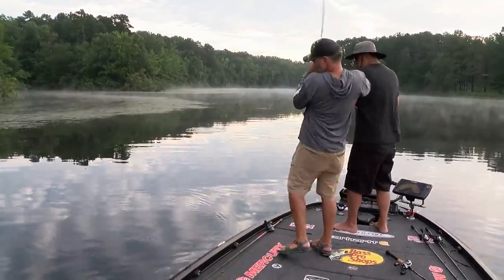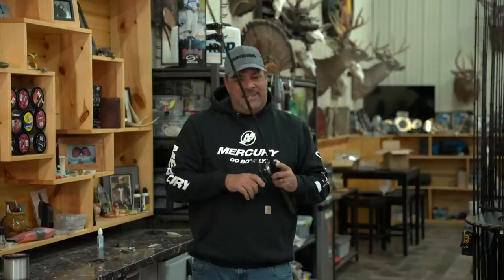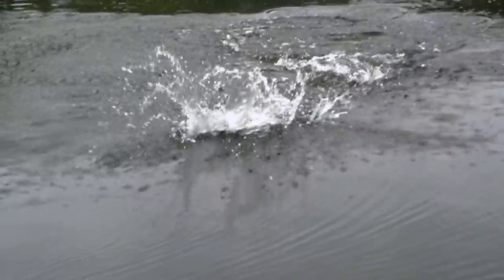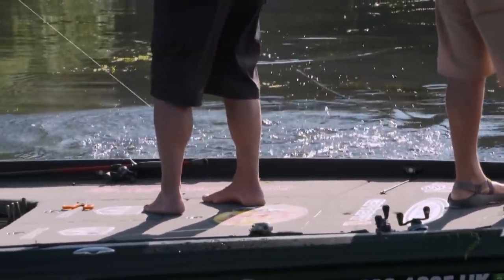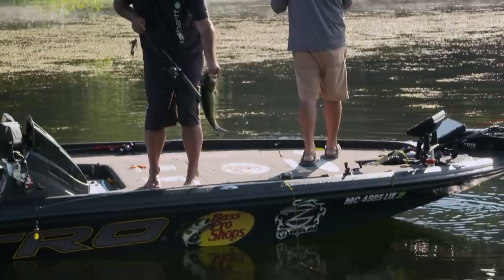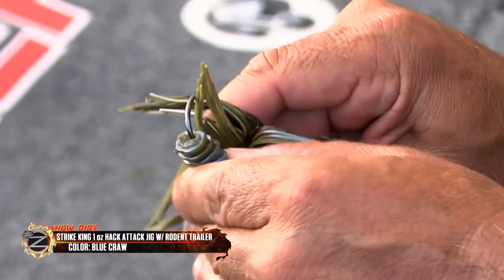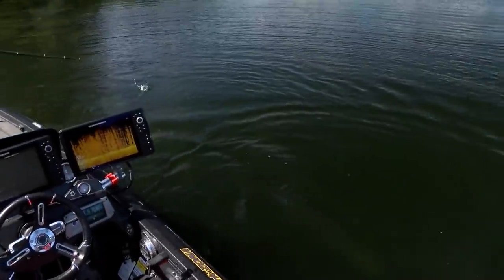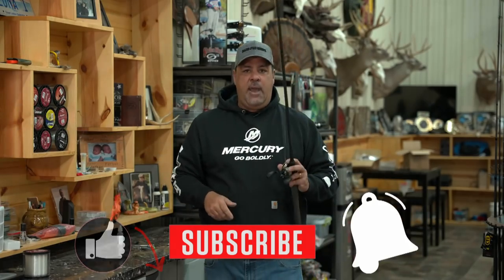FLIPPING DEEP GRASS for Bass -ZONA SHOW DIRT Episode #37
This is the time of year to be using this technique for bass fishing.  Crack that whip and start catching those early summer bass!
SETUP:
LURE: Strike King 1oz Hack  Attack Jig with a Strike King Rodent Trailer
COLOR: Blue Craw
ROD: LEW'S Hypermag High Speed Reel
LINE: Seaguar 60LB Threadlock Braided Line